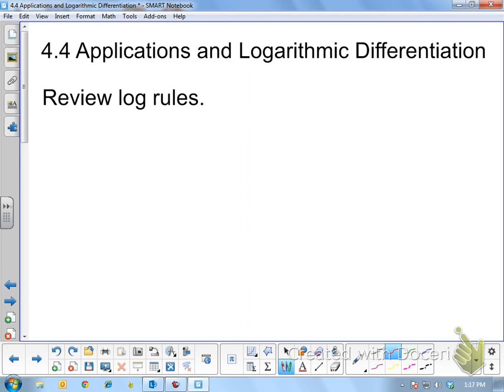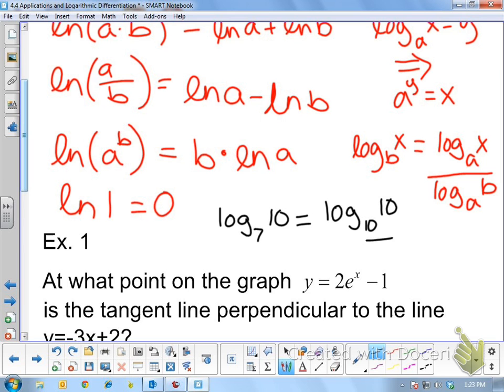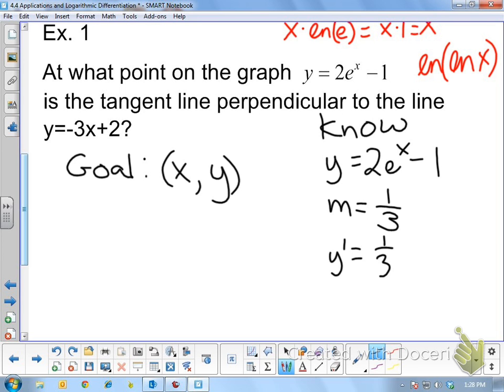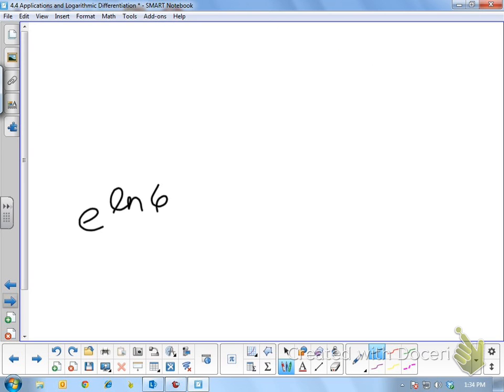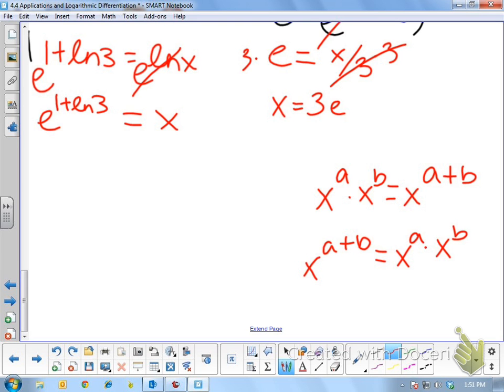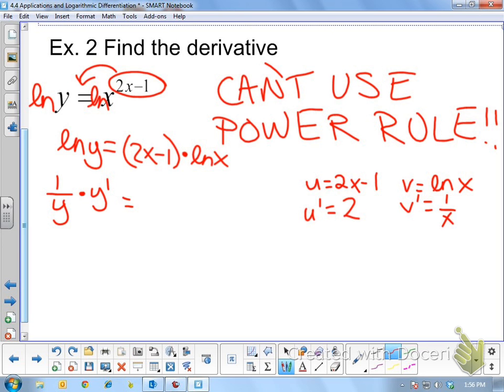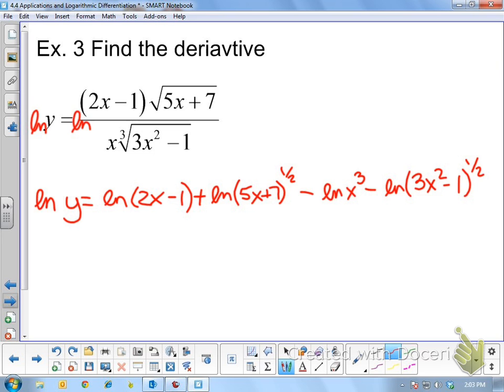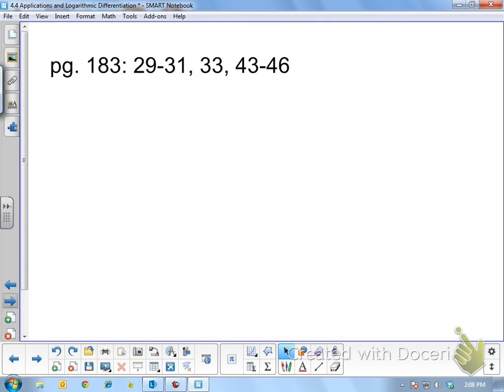4.4 Logarithmic Differentiation